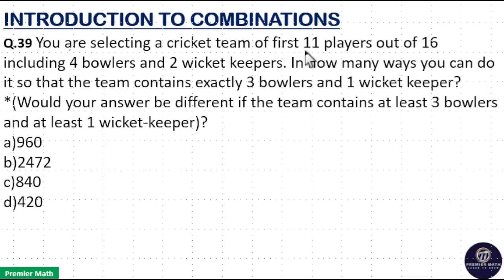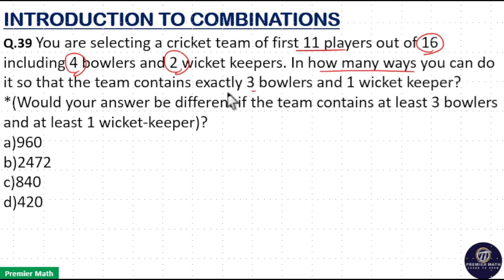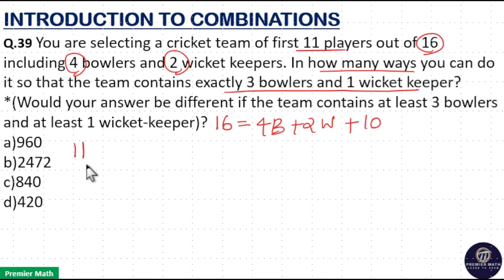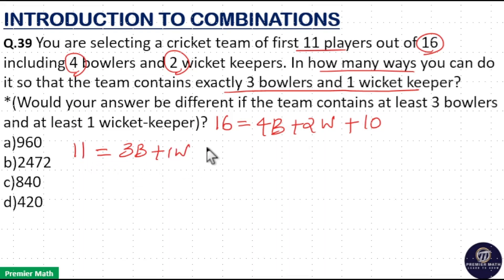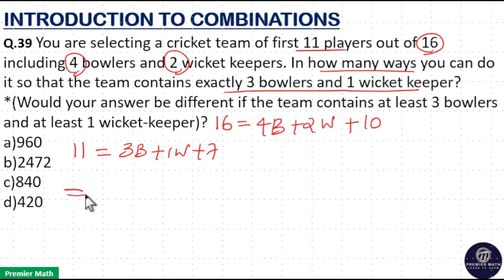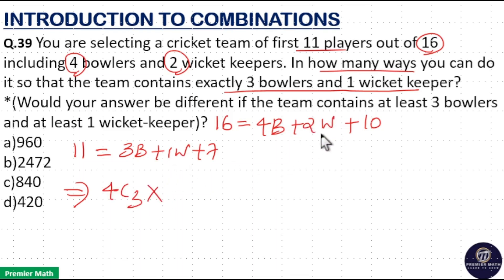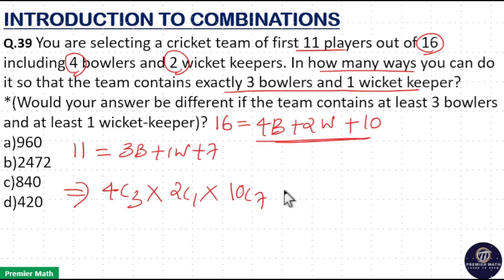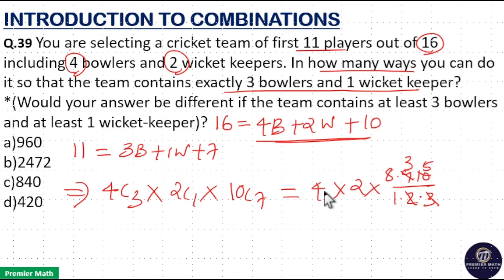You are selecting a cricket team of first 11 players out of 16 including 4 bowlers and 2 wicket keep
00:00 You are selecting a cricket team of first 11 players out of 16 including 4 bowlers and 2 wicket keepers. In how many ways you can do it so that the team contains exactly 3 bowlers and 1 wicket keeper (Would your answer be different if the team contains at least 3 bowlers and at least 1 wicket-keeper)
a)960
b)2472
c)840
d)420